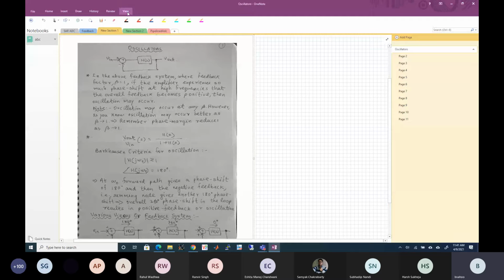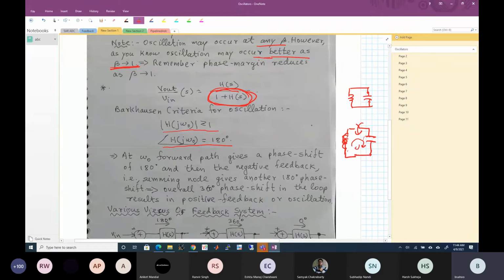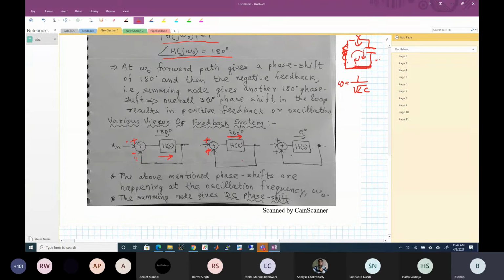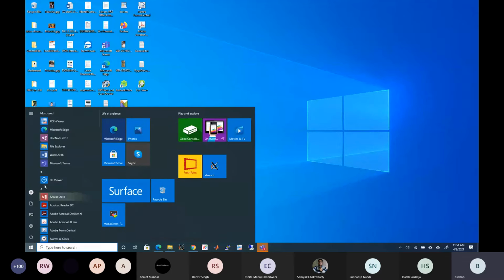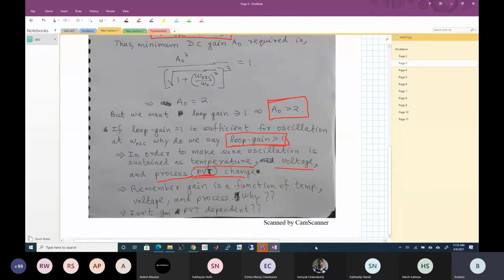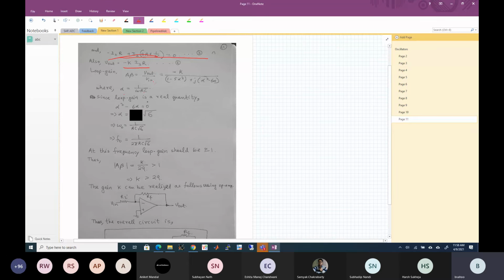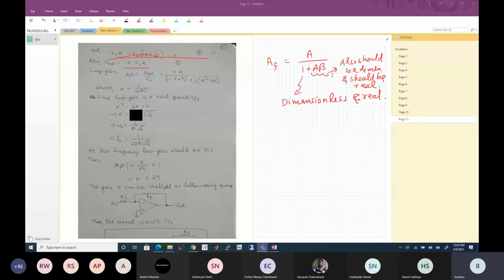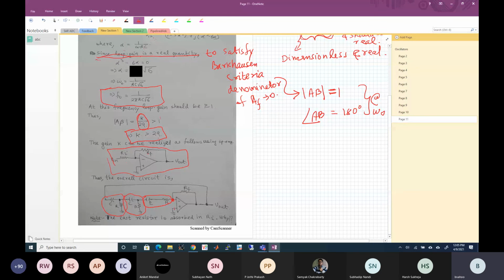Friday Analog Class 20210409 114100 Meeting Recording